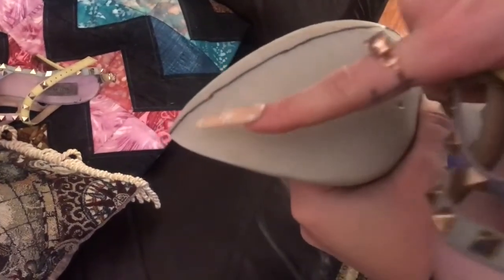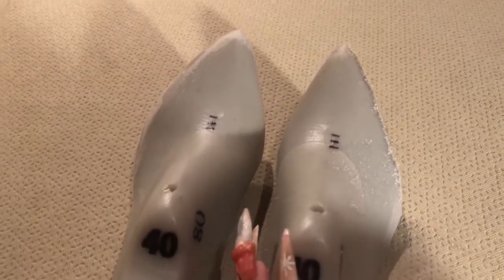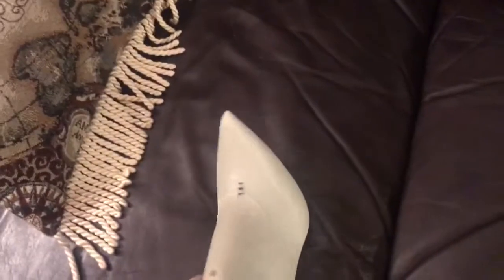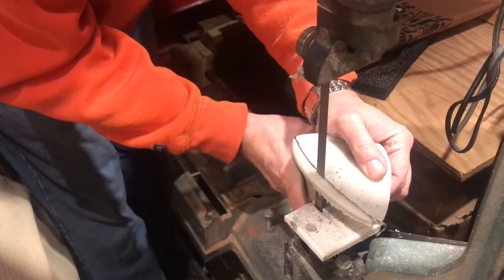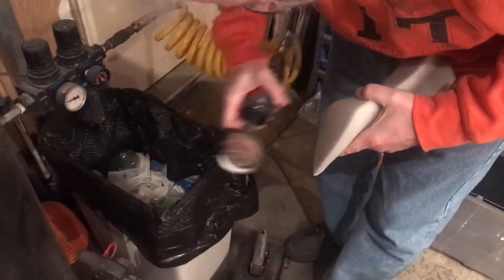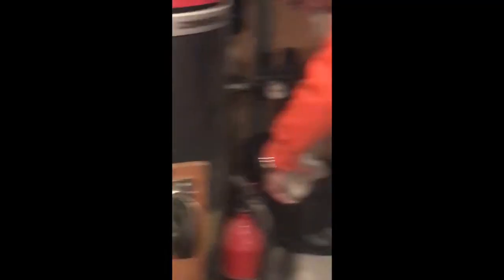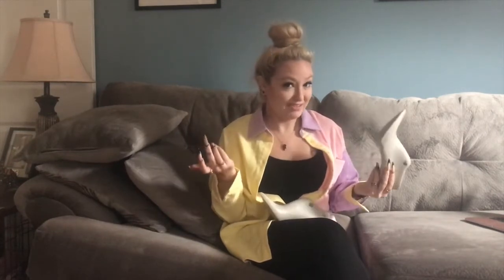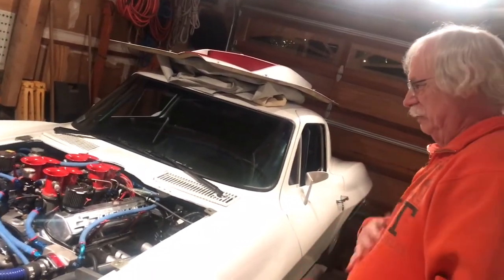How to Cut Down Shoe Lasts (Making Heels by Hand)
This video details how you can use a band saw and rotary sanding wheel to trim down and reshape shoe lasts. Remember you can't add material back to take your time!

A special thanks to my dad for helping me (doing it for me)